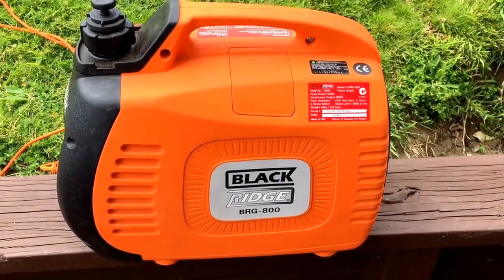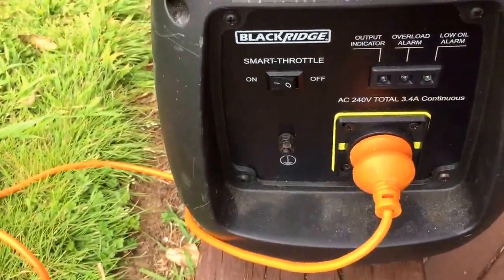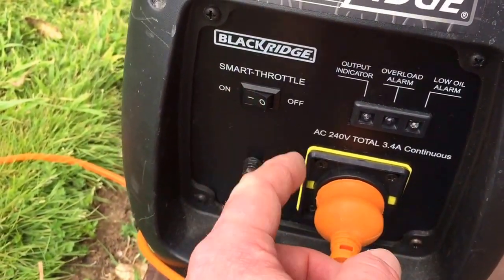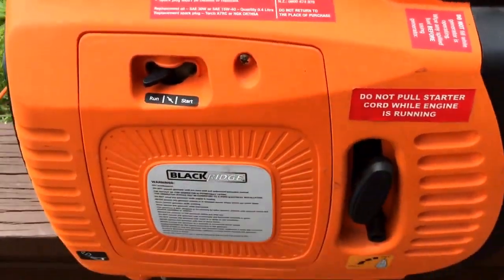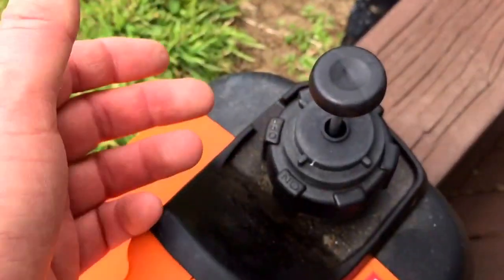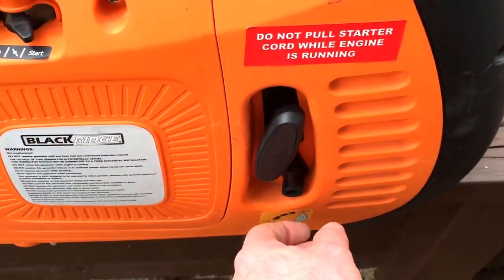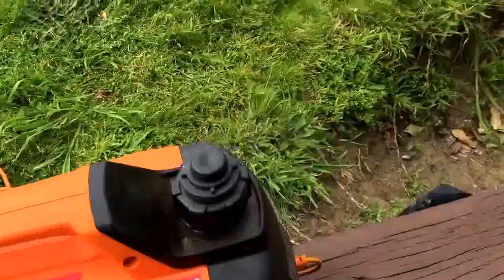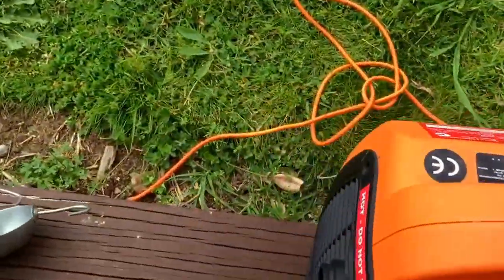Sinewave inverter generator black ridge petrol 800 watt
Simple start up and run demo. You should also use a earthing rod for safety. The light appears to flicker but that is just because of the video frame rate